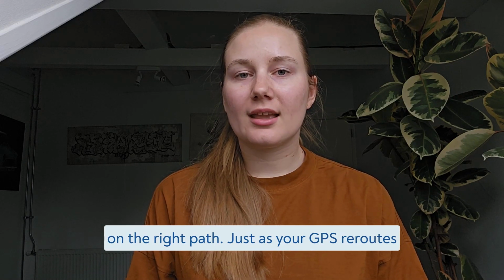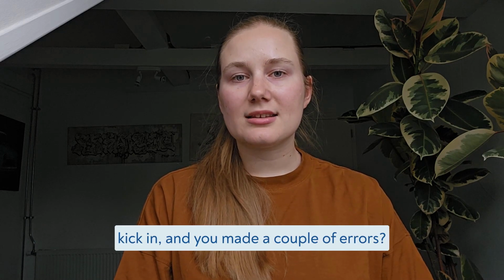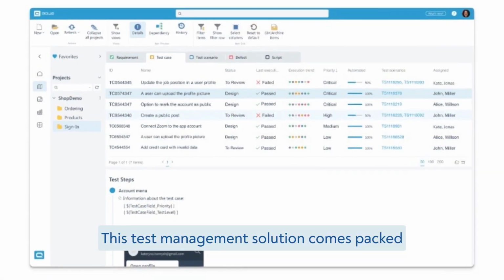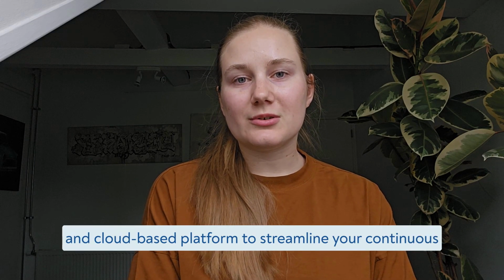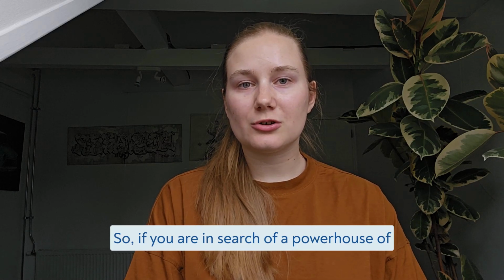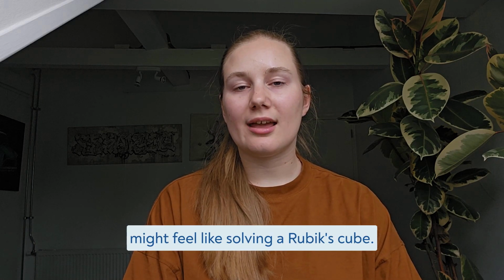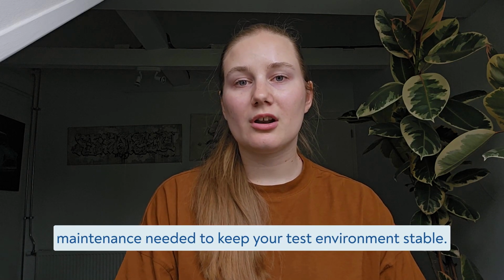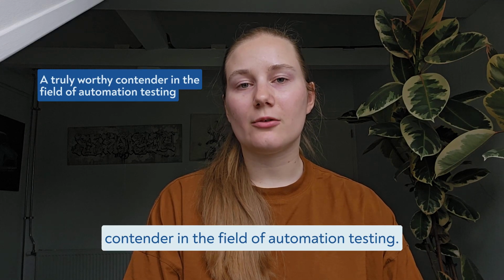TOP 5 continuous automation testing tools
Are you finding it challenging to keep up with the rapid pace of software development using traditional testing methods?

In this video, we'll present a list of 5 continuous automation testing software options available, enabling you to enhance the speed and effectiveness of your QA processes.🔥